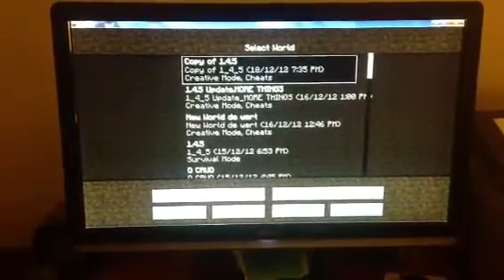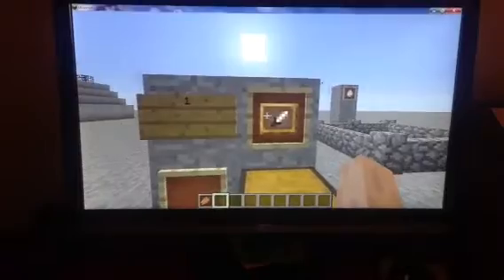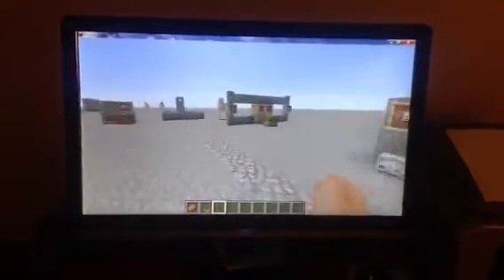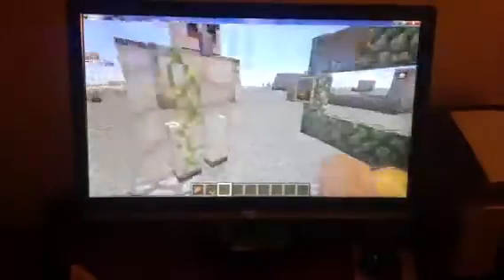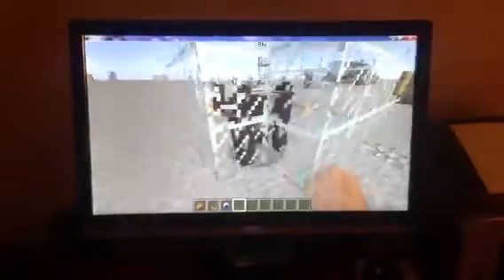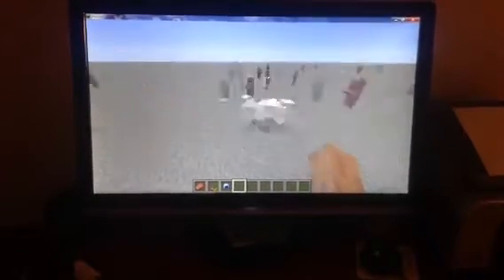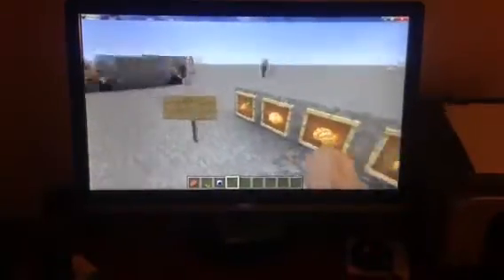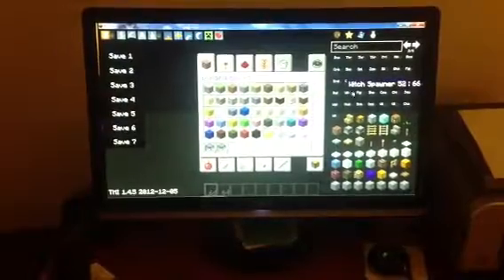Minecraft 1.4.5 tour